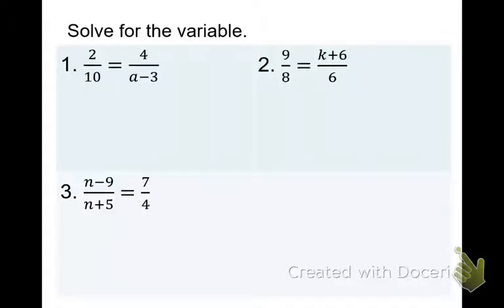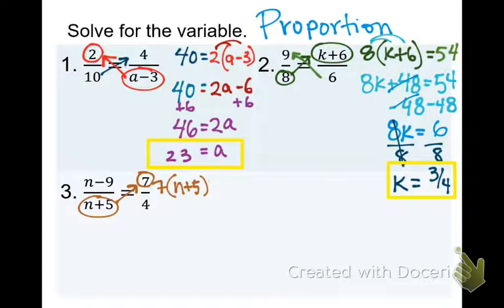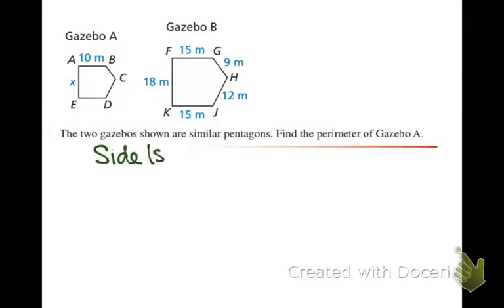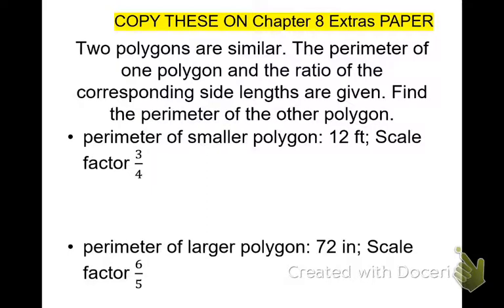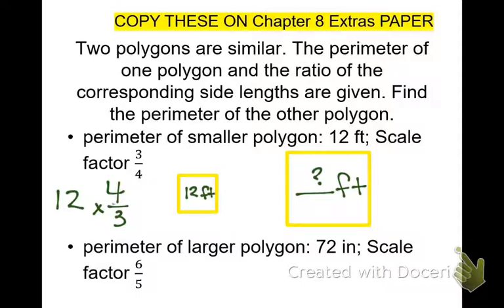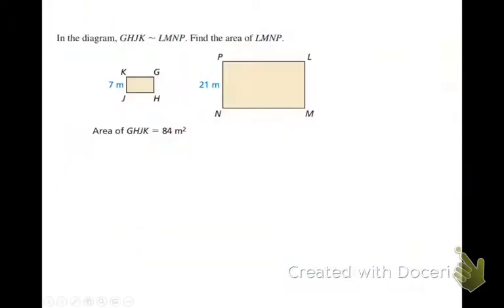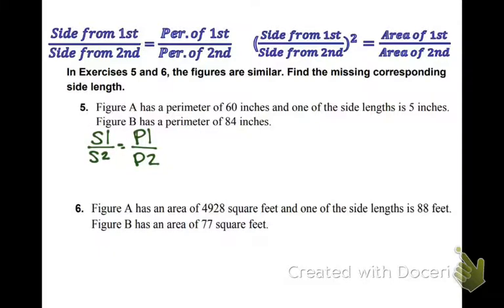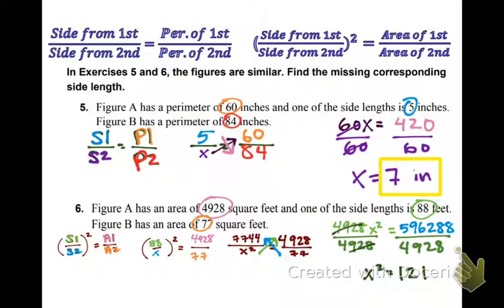8.1 Part 3